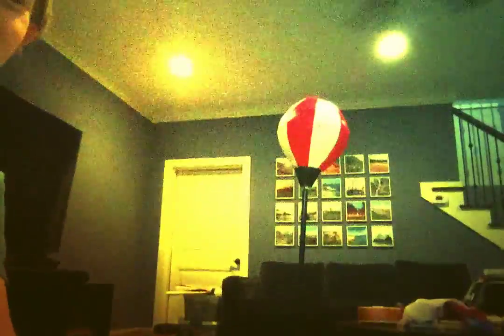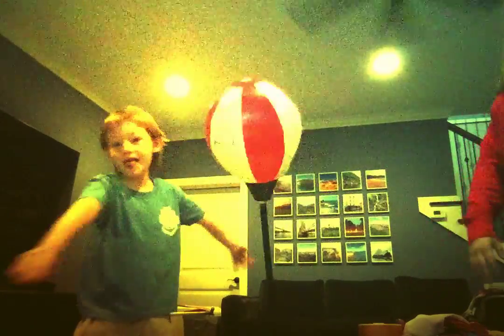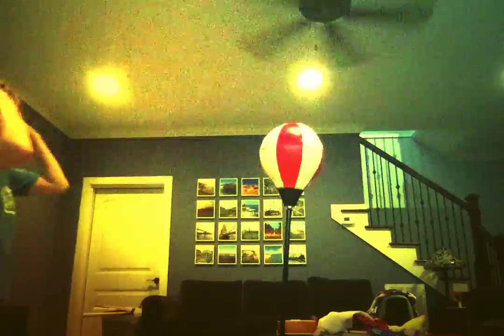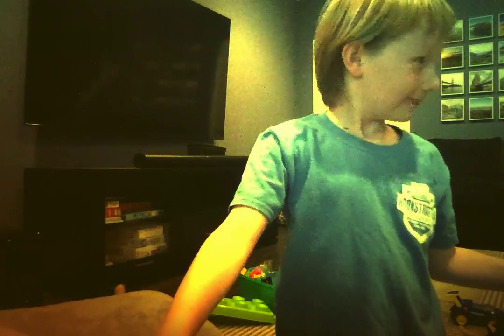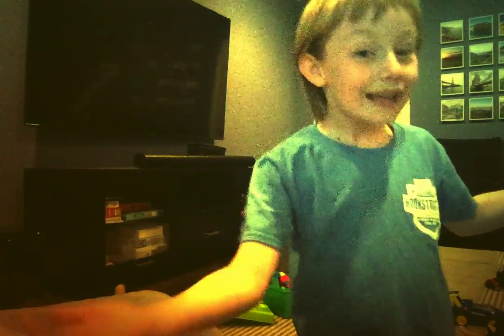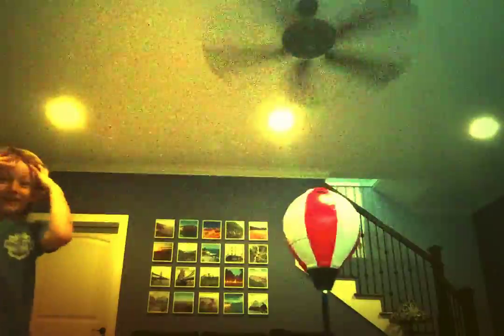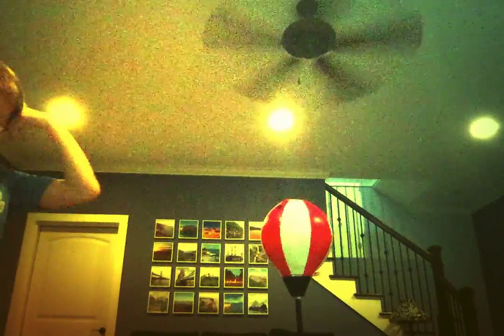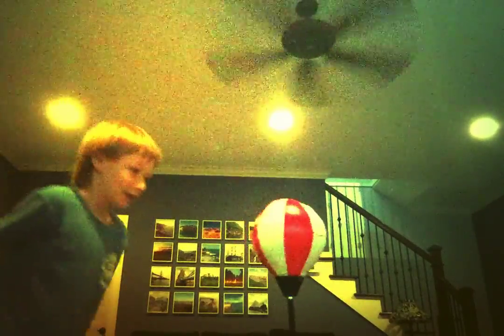I’m going to be Showing you too do some Cool stuff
Today I am going to teach you how to do some kicking & punches. It is probably a 5 year old+ game. 5 year olds and younger could get hurt if they tried this game, so they have to stay far apart.